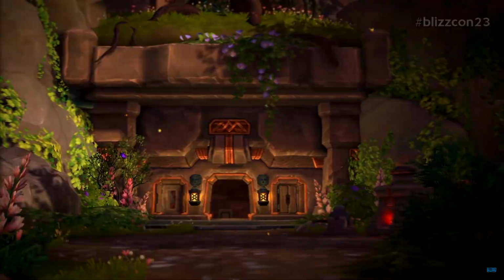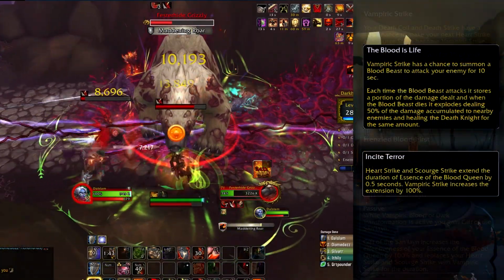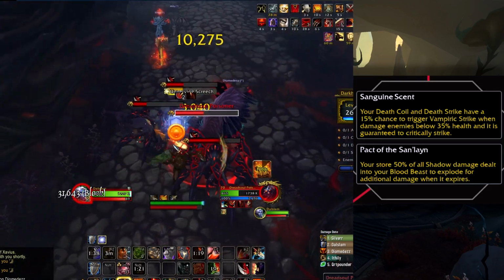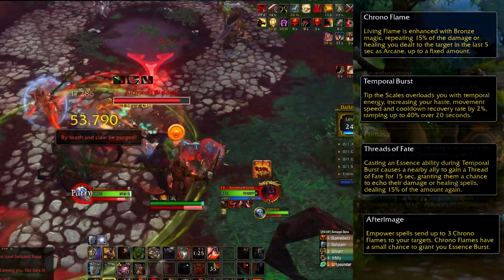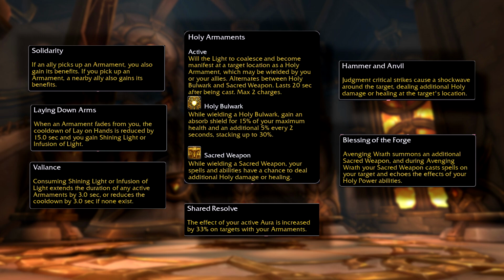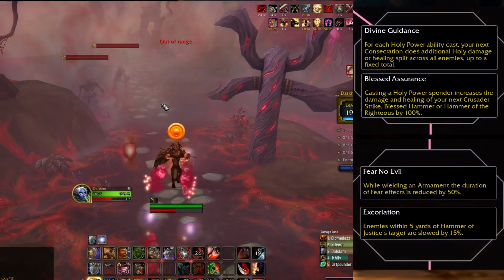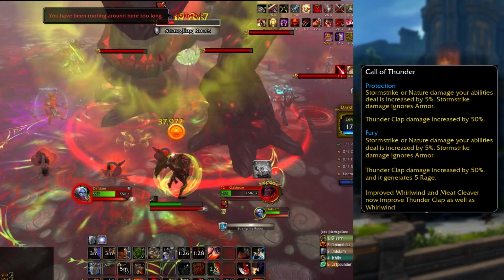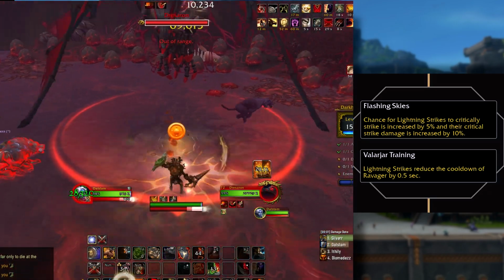New Class HERO TALENTS Revealed For WoW: The War Within Expansion!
Timestamps

0:00 New HERO Talents In The War Within
1:42 Death Knight
5:45 Evoker
9:03 Paladin
13:00 Warrior